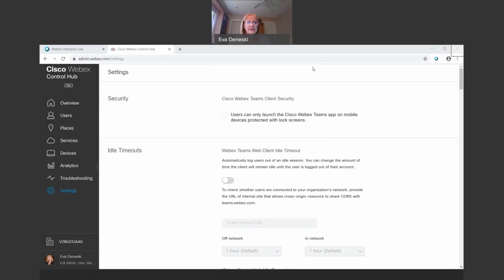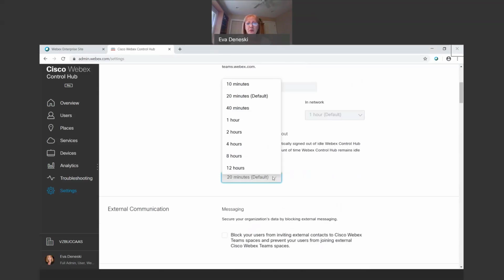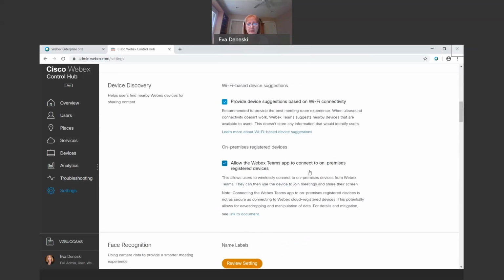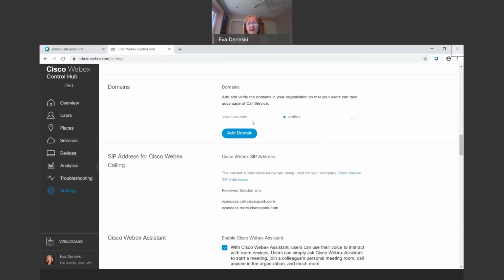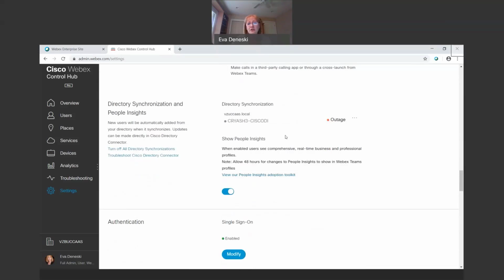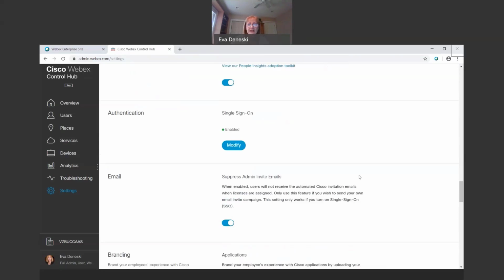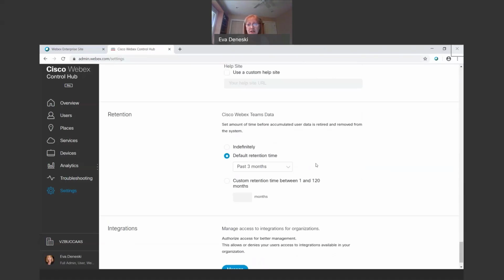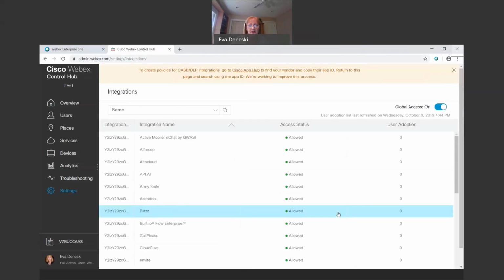UCCaaS Technical Presentation - Webex Control Hub Settings